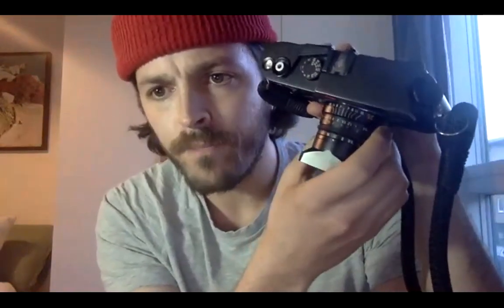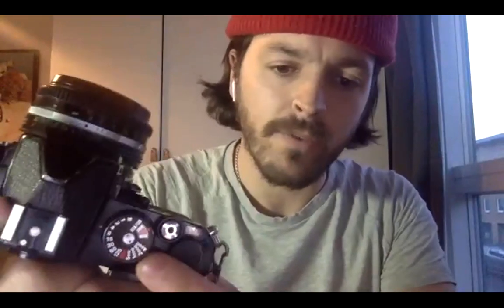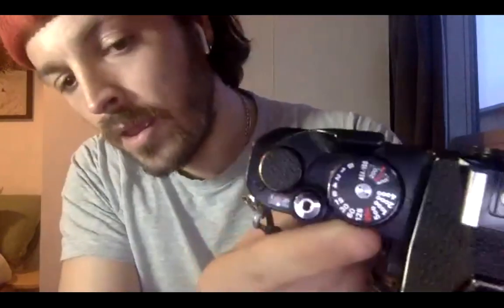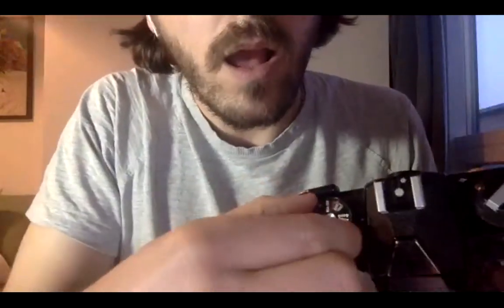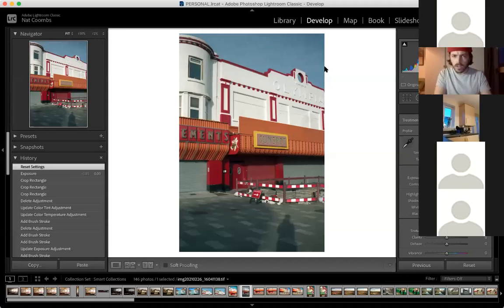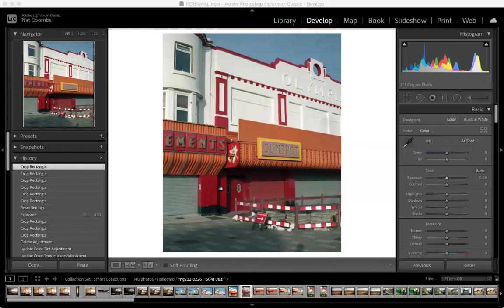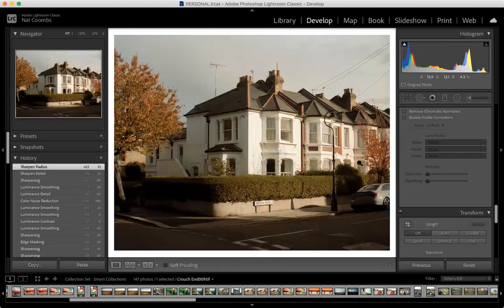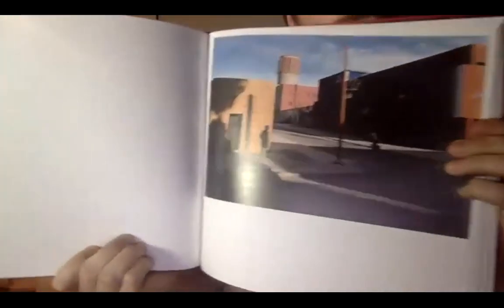iQ Virtual Experiences: Photography Masterclass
A 1-hour session with professional photographer Joe Howard taking you through 35mm film camera basics, how to scan the footage, as well as sharing his top digital editing tips for all photography.